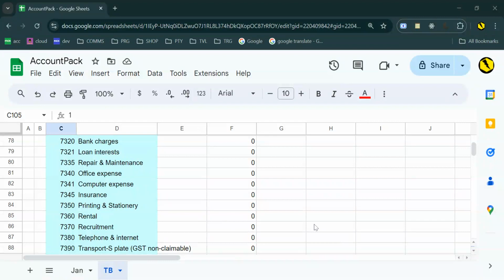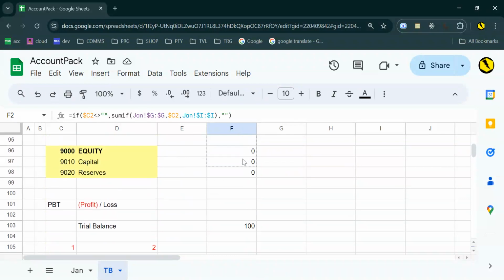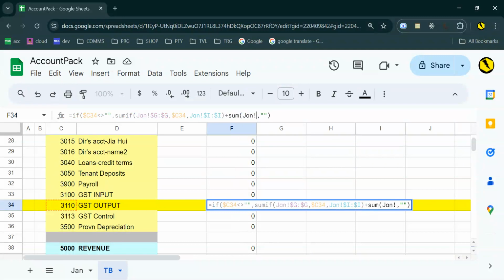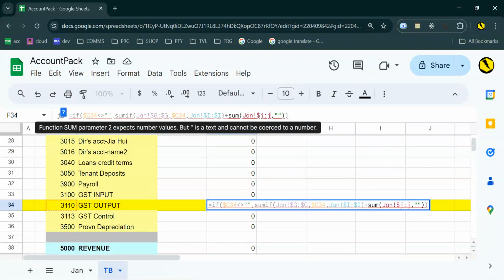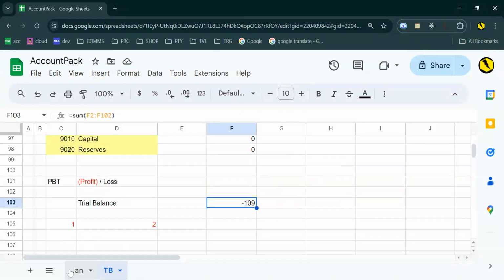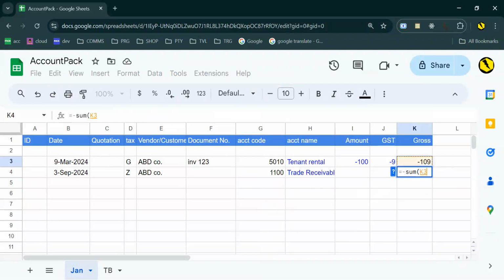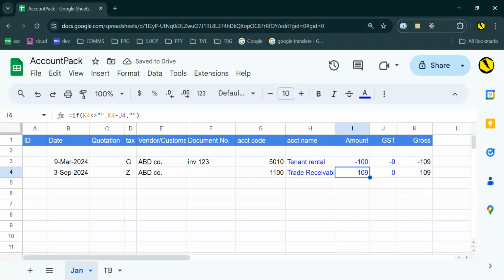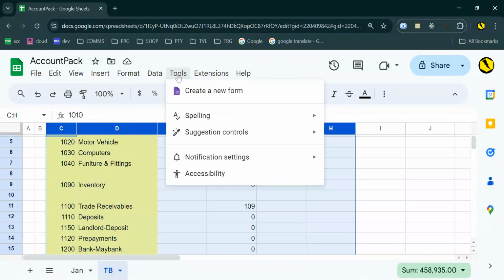YT 04 - invoice creation on google sheet accountpack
monthly sheet, TB sheet, now test the invoice entry and how it shows up in both sheets.